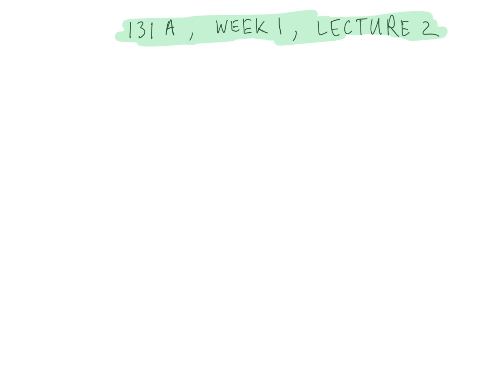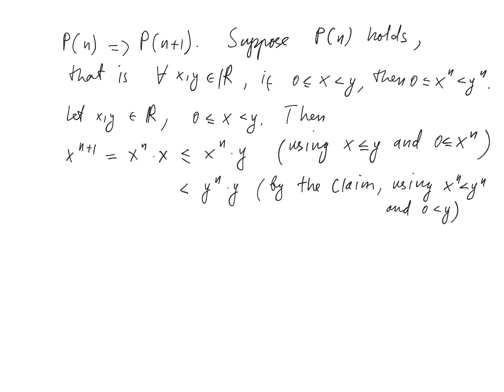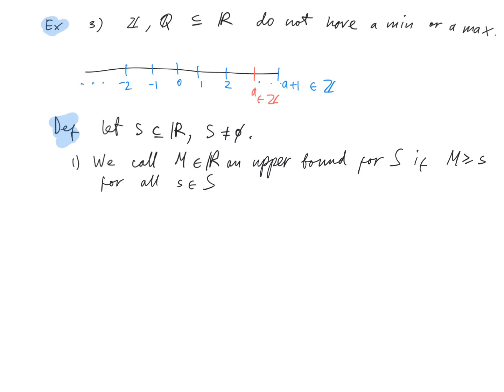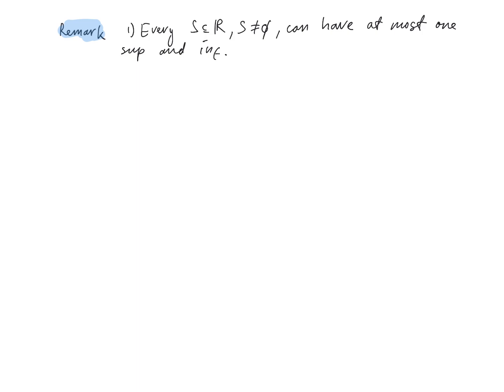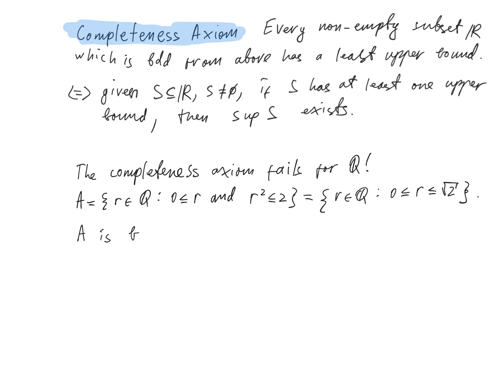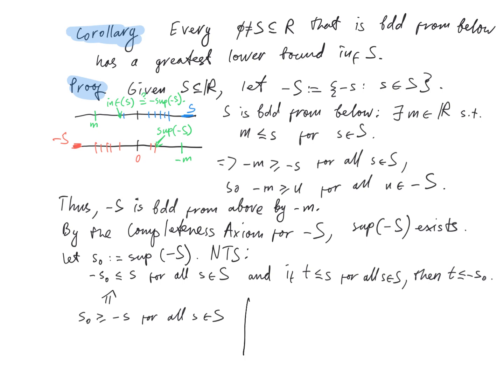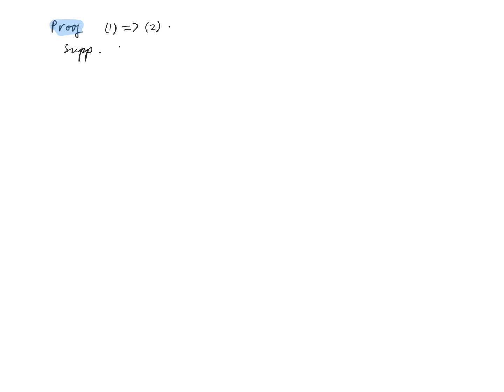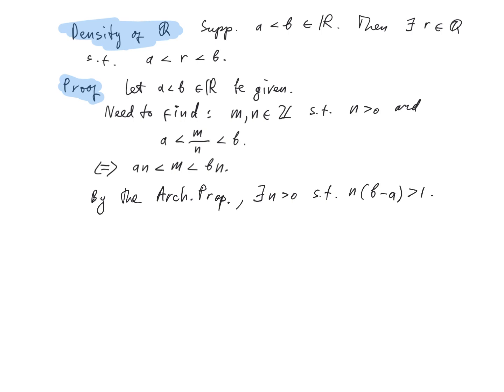Real Analysis, Lecture 2 (Completeness Axiom of real numbers and its consequences)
These are video lectures for the Real Analysis course (Math 131A, Upper division, Spring 2020) taught by Artem Chernikov at UCLA in the Spring Quarter of 2020.